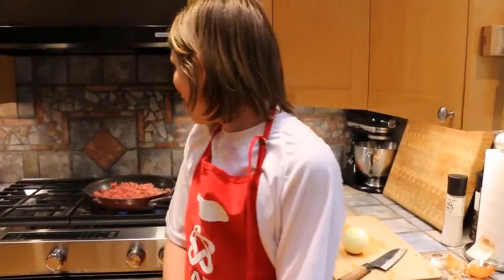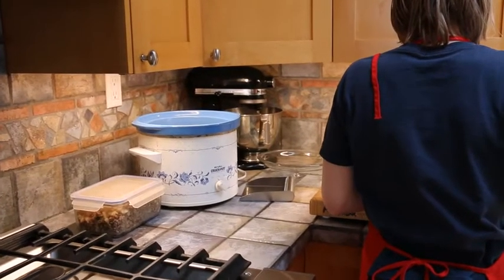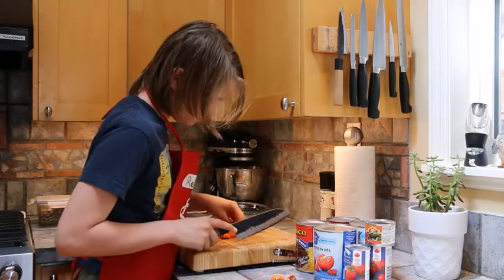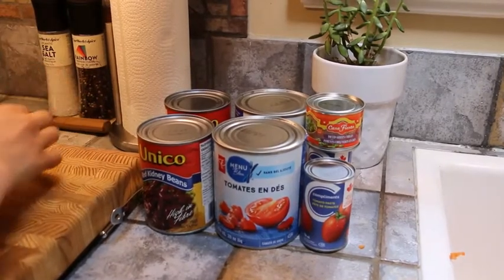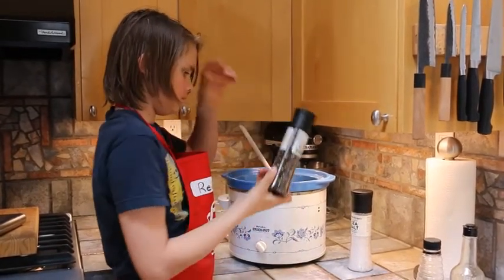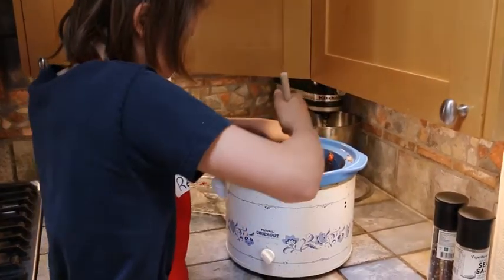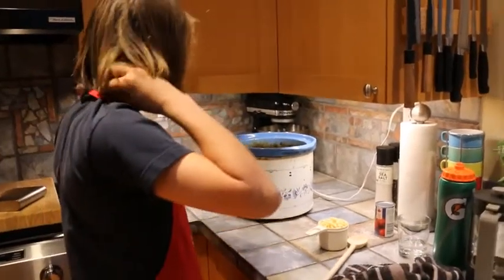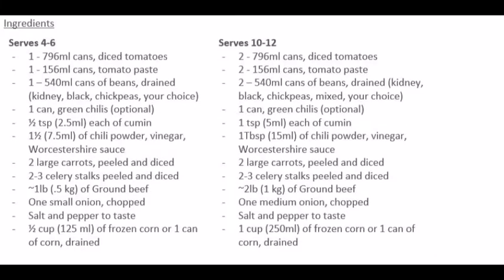Chili for a chilly day.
Classic recipe - rich and hearty.